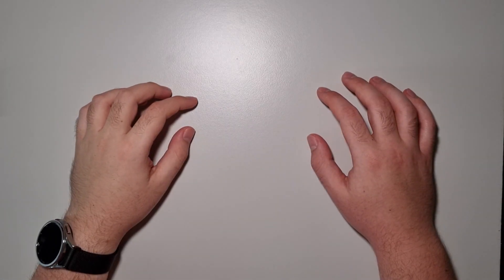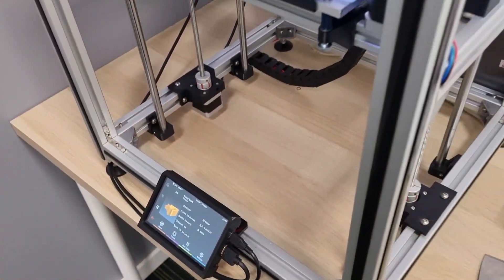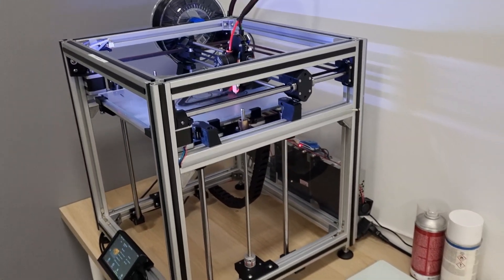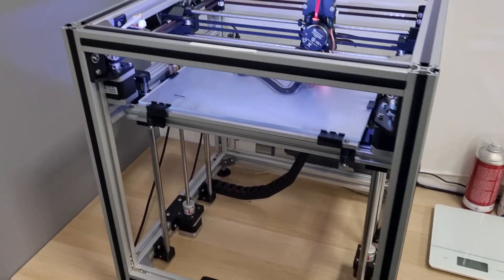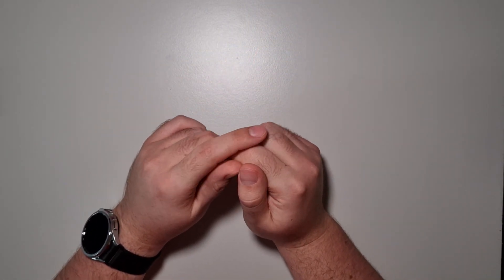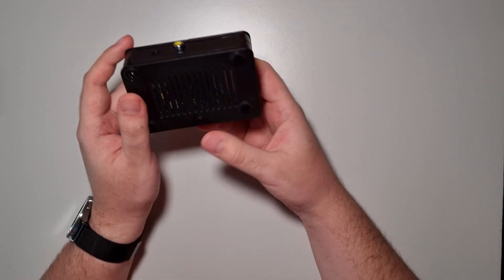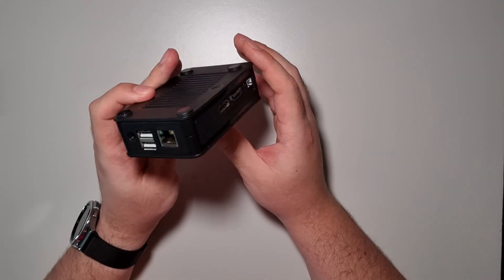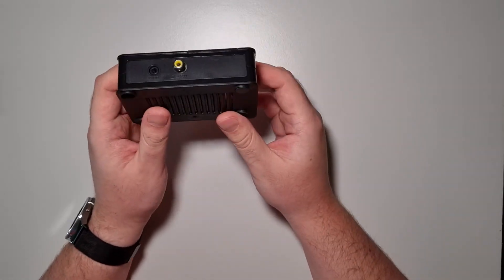Hello! I'm back, Electronics, 3D printers, electric scooters and more coming soon!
Hello! I'm back...

I will be uploading new videos weekly/biweekly about:
Electronics, 3D printers, electric scooters, some interesting DIYs and many many more :)